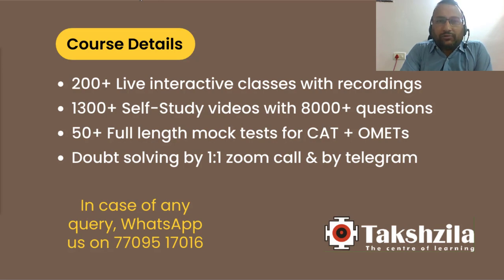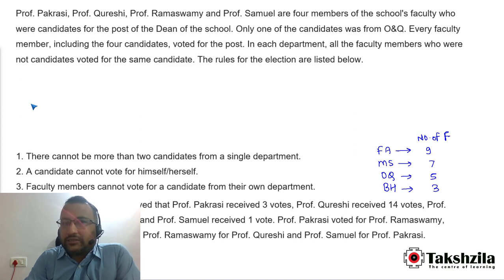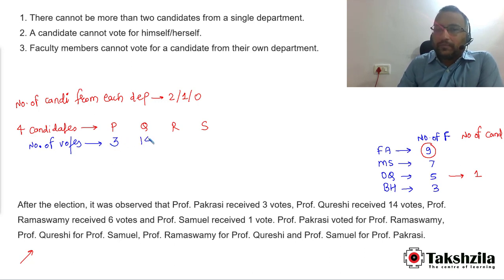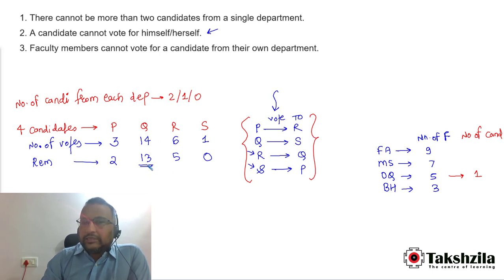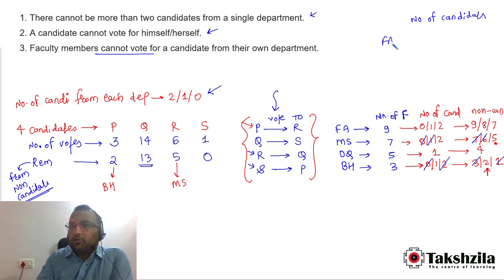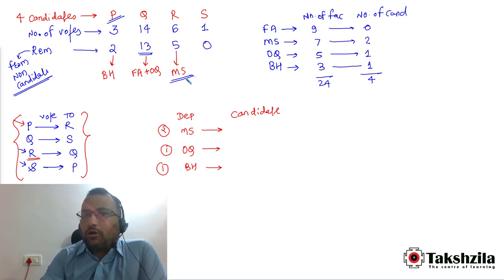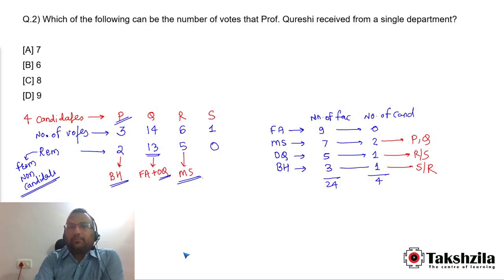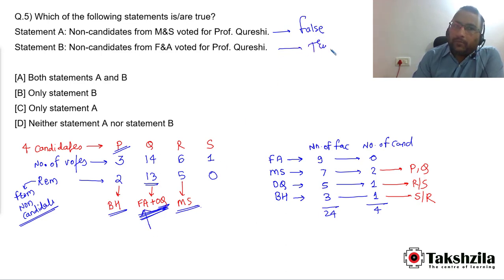CAT 2023 Solutions | Slot 1 | DILR | SET 1 | Takshzila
🟢CAT 2024 Live Batch Starting from Jan 22, 2024.
Monday to Friday - Morning 7:00 AM to 8:30 AM
⏩150+ Live & Interactive Concept Classes
⏩50+ Live & Interactive Revision Classes
⏩5 days a week classes
⏩Recordings of all live classes which can be viewed any number of times
📆Detailed Study Schedule for organized preparation
➡️1300+ Self-Study videos with 8000+ practice questions with video solutions
➡️Past year exam papers with video solutions
Dedicated telegram group for doubt solving
➡️Test series of 24 sectionals and 40+ full-length tests

5. Past year CAT paper solutions

FOR CAT, XAT, SNAP, NMAT
cat 2024 preparation strategy
cat 2024 live batch
cat syllabus 2024 for mba
cat 24 preparation
cat 24 syllabus
cat 24 strategy
online cat coaching
online cat coaching classes
how to prepare for cat exam
how to prepare for cat 2024
how to prepare for cat and gmat together
quantitative aptitude for cat